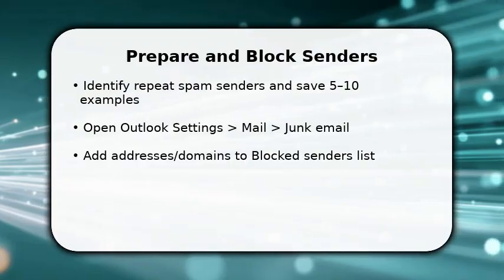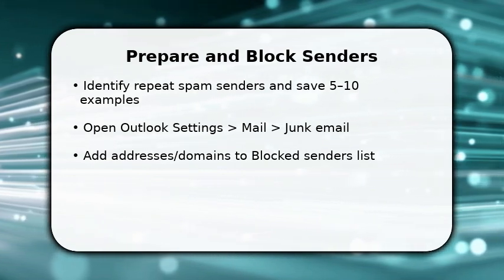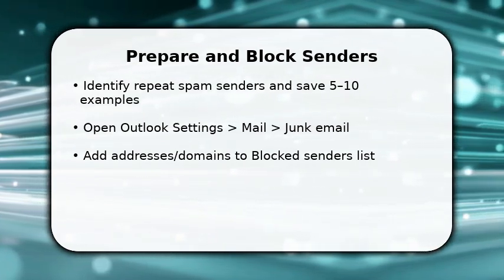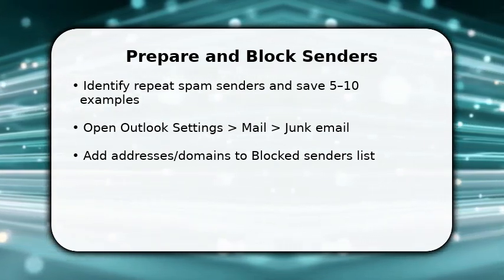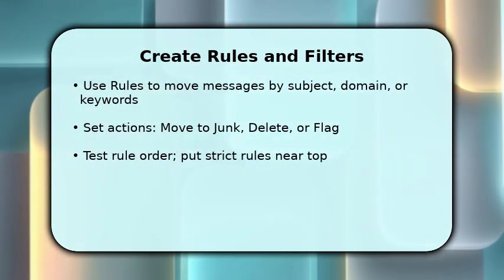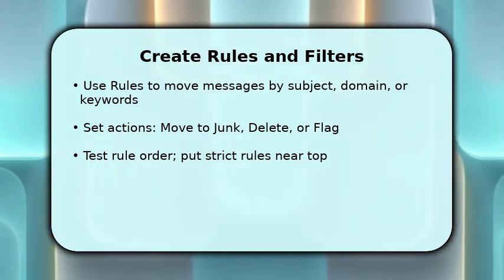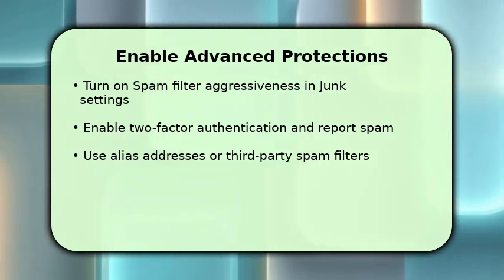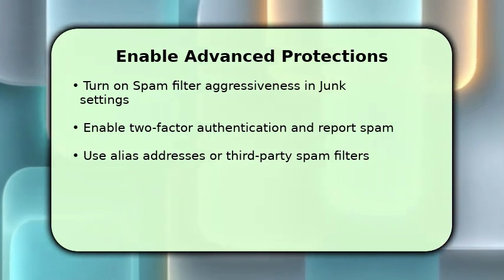How to Stop Getting Spam Emails Outlook - Step by Step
How to Stop Getting Spam Emails Outlook - Step by Step | 🔒 Surfshark VPN Deal — Stay private and secure. $1.99/mo + 3 Months Free ▸

Learn effective strategies to stop spam emails in Outlook. This step-by-step guide covers setting up filters, identifying suspicious messages, and adjusting account settings for enhanced privacy.

stop getting spam emails,